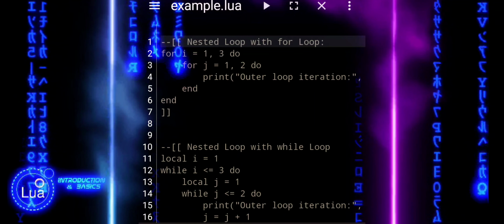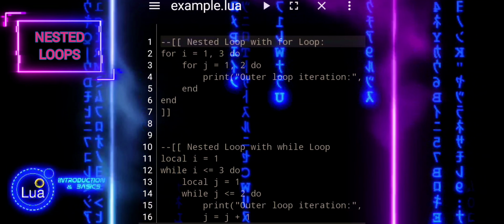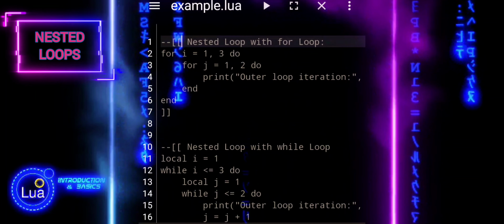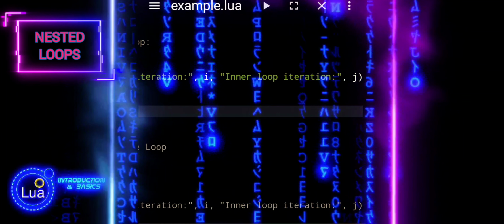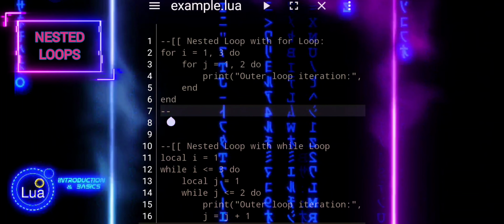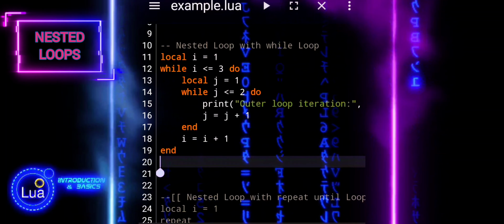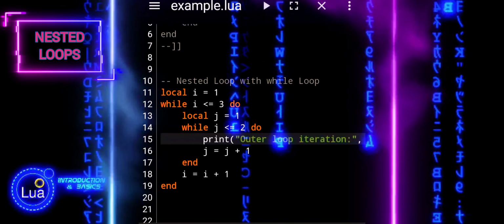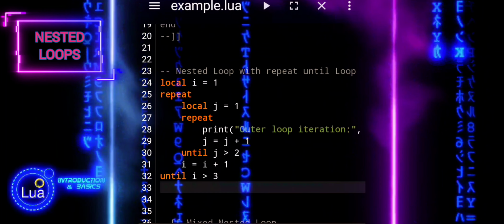#37 Lua Tutorial: Mastering Nested Loops for Powerful Iterations